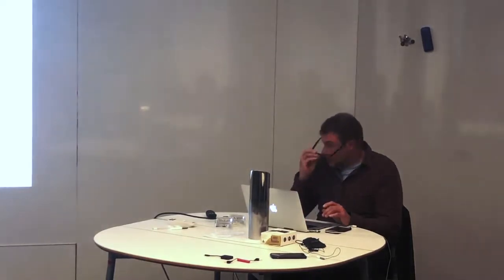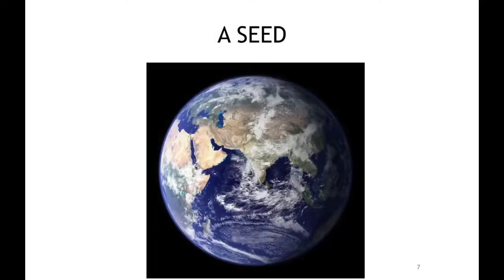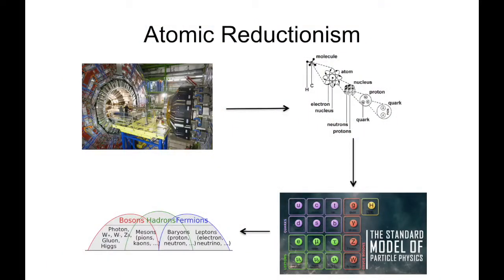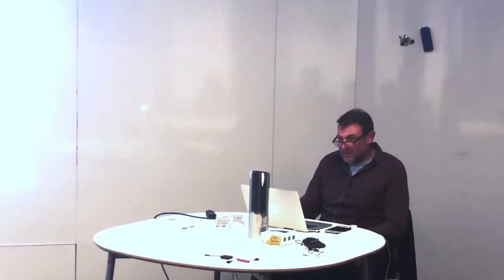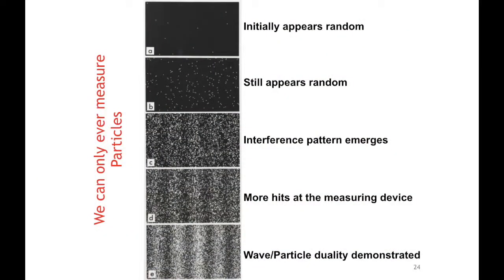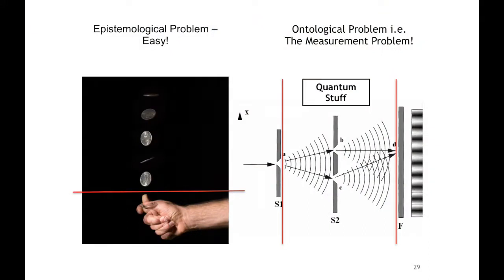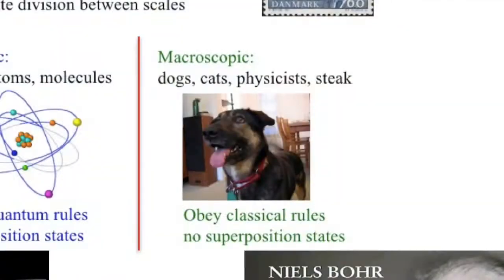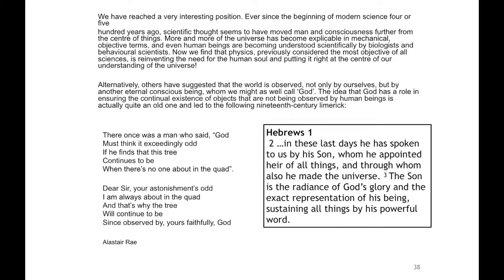How to Design an Eternal Universe—Quantum Theory Implications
Ron gives us a crash course in Quantum Theory and explains why it has profound implications for our understanding of reality and Creation's everlasting significance.  As the father of Quantum Theory, Niels Bohr, famously stated: “Anyone who is not shocked by Quantum Theory has not understood it.”